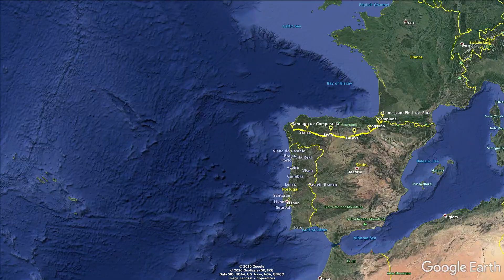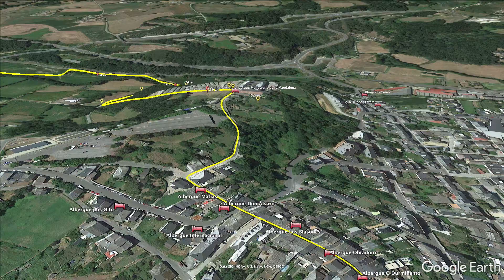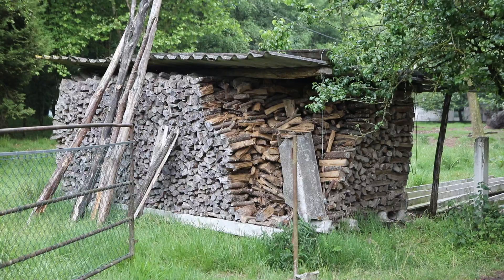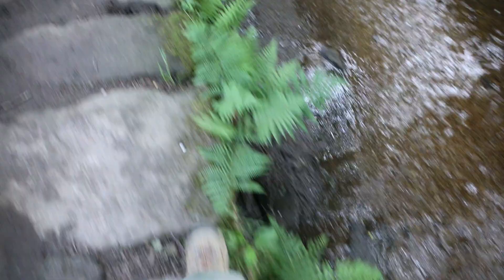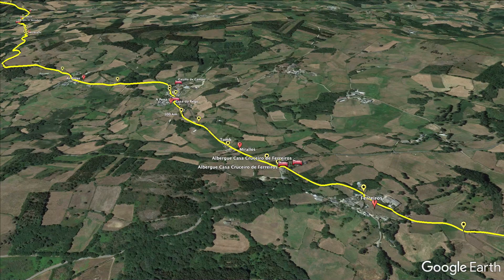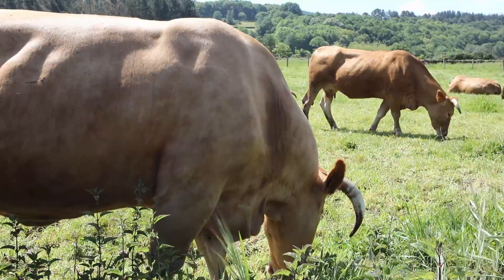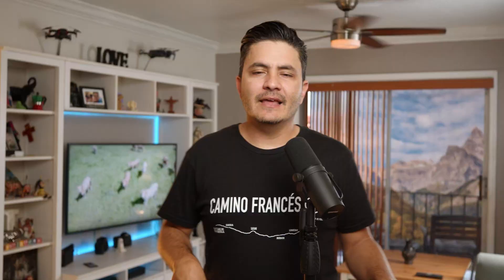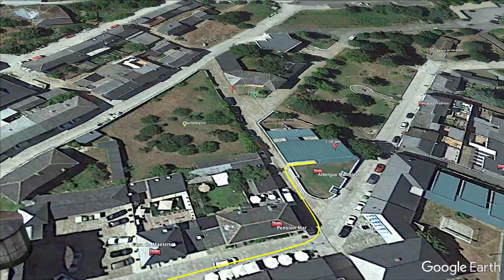Camino Frances Map 29 | Lugo | Sarria to Portomarín 21.7 km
*** YouTube Channel Membership: "First Look" and "All Access" tiers get early access to the vlogs as soon as I upload them days ahead of the general audience.

Daily Cost Breakdown
€02.00 Breakfast
€05.00 Snack
€14.20 Lunch
€01.90 Snacks
€08.50 Dinner
€01.50 Laundry
€06.00 Albergue
€39.10 Total

Alongside the Membership program, Teespring Merchandise, and Shutterstock drone footage this is just another way you can help fund future pilgrimages and expeditions.

Chapters:
00:00 Intro
00:28 Overview
01:10 Today's Stage
01:36 Sarria
03:10 Vilei
04:10 Rente
04:25 Serra
05:17 Gypsies
06:13 Morgade
06:44 Mirrallos
06:55 100 Km
07:23 The last push
07:52 Future plans
08:47 Portomarín
11:33 Outro